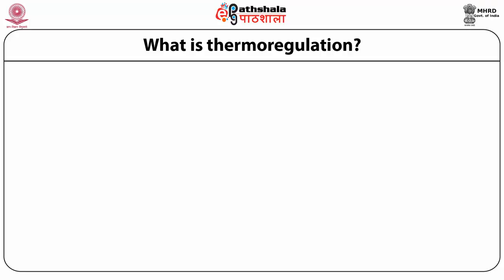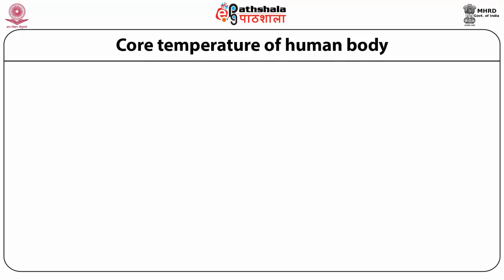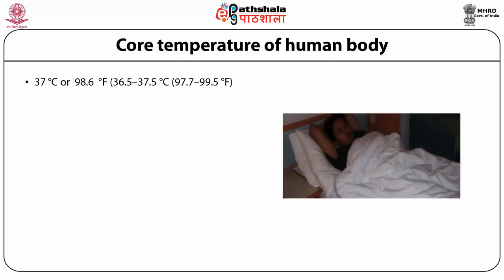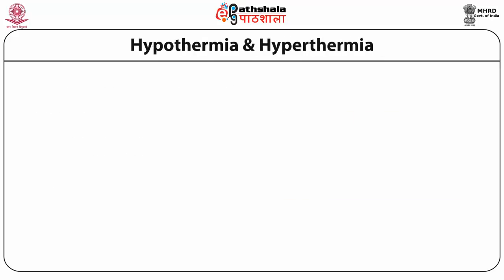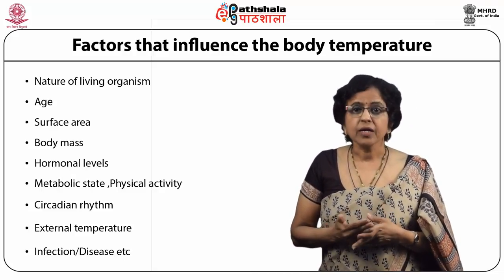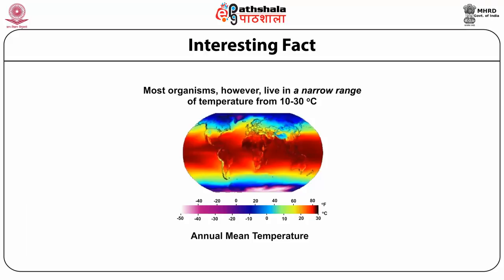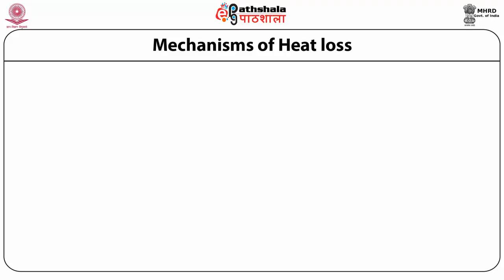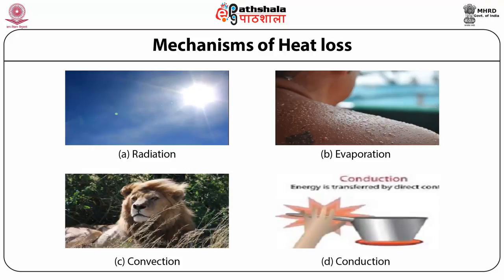Thermoregulation in humans: Introduction ; Heat loss mechanisms; Role of Radiation ; Thermal Imaging